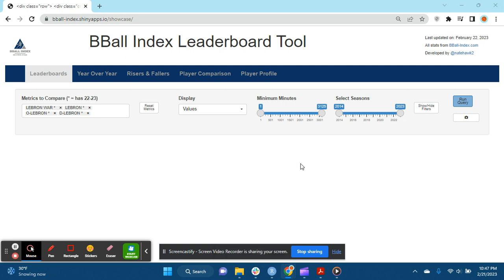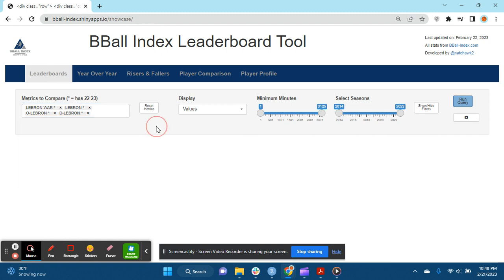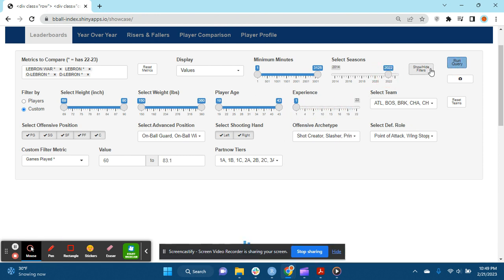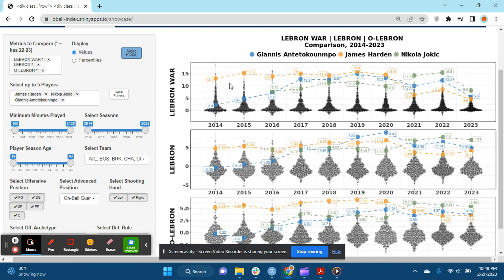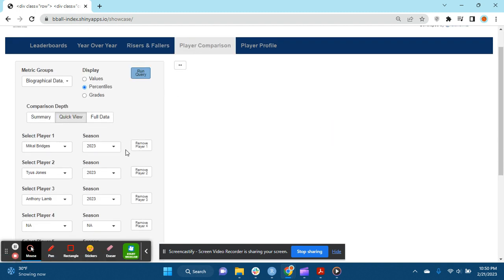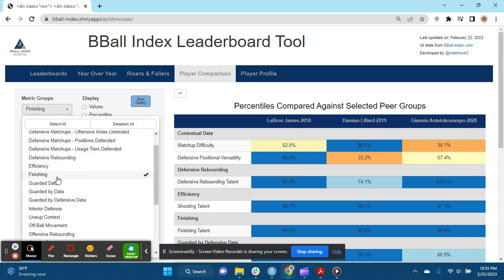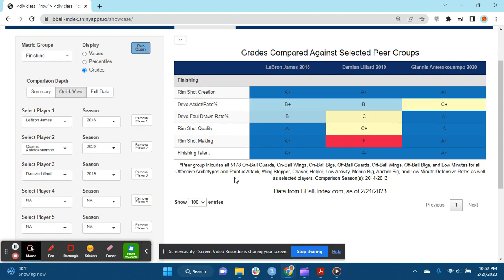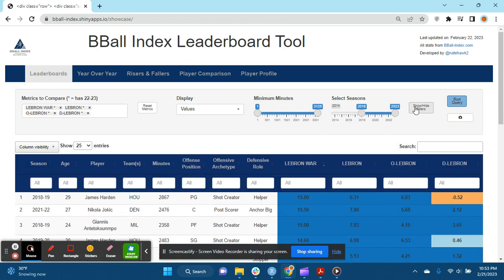Shiny App Showcase: NBA Leaderboard Tool by Nate Hawkings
ShinyConf 2023

BBall Index Leaderboard tool provides statistical insights about NBA players to fans and front offices. This app allows users to see how players stack up in a variety of advanced statistics about many basketball skills. Included are leaderboard tools, year over year comparisons, risers & fallers, player comparison, and player profiles. It's intention is to help users understand basketball better and make informed judgements about player strengths and weaknesses. We have been continually developing this app for the last 2 years and are always looking for ways to intuitively present data and create a better user experience.